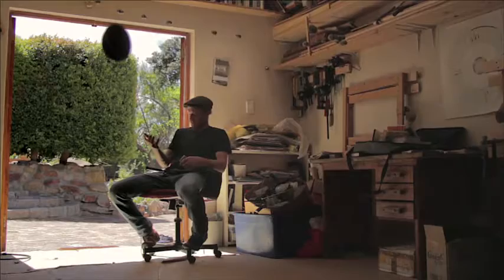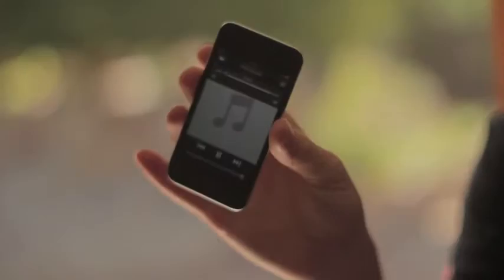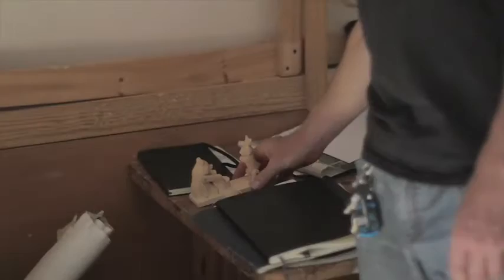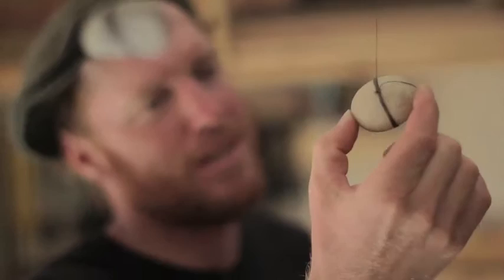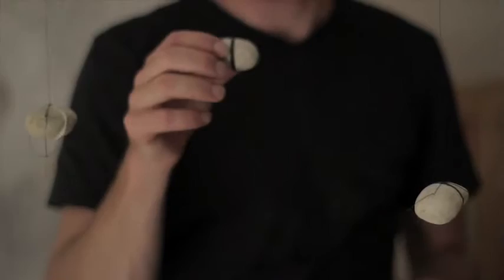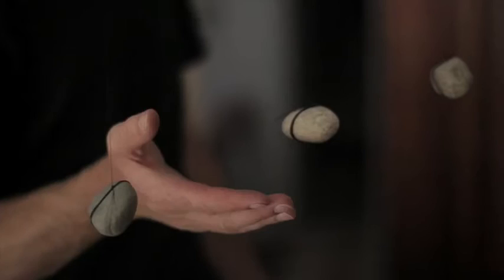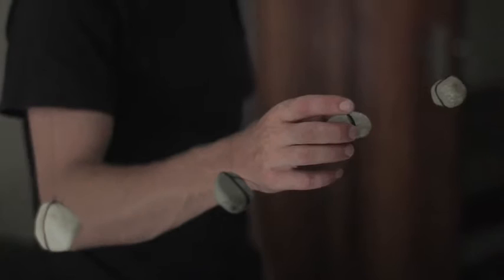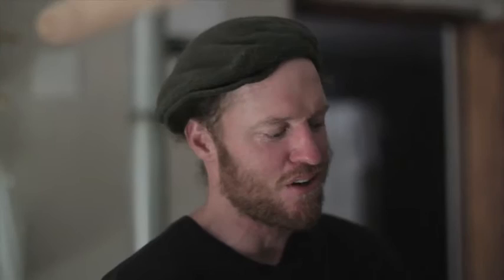Justin Fiske Profile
This is a fair profile for what drive Justin Fiske as a fine artist... it is the short version of some very fine student work of Jack Mason a Cape Town based film maker